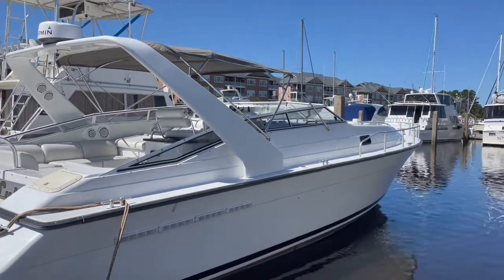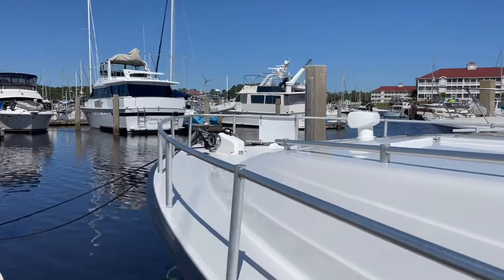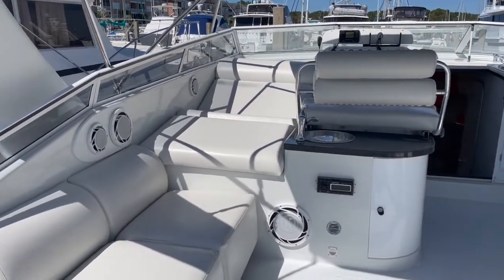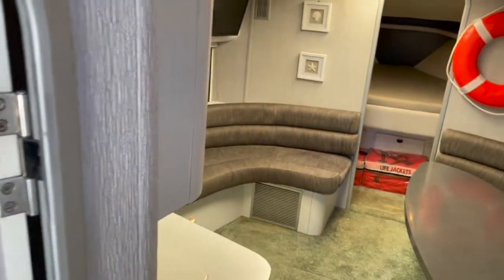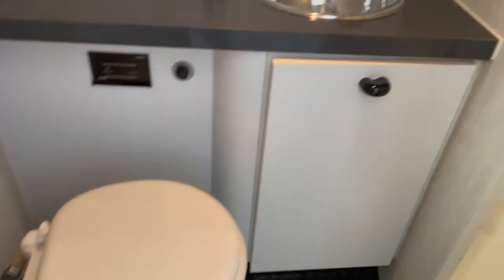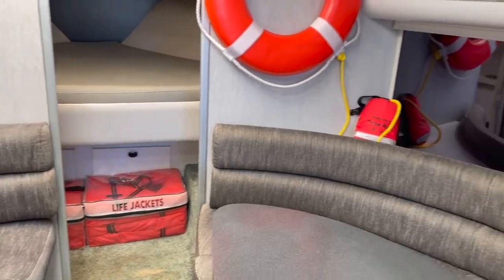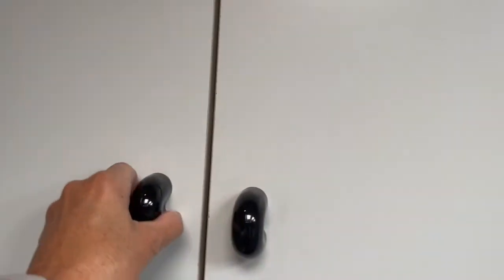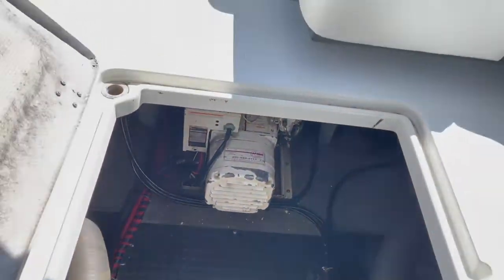1990 39' Mainship Mediteranean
SOLD!
1990 39ft Mainship Mediterranean walk-thru tour